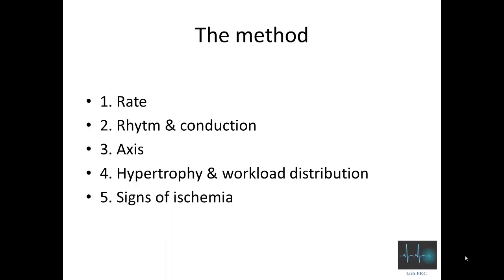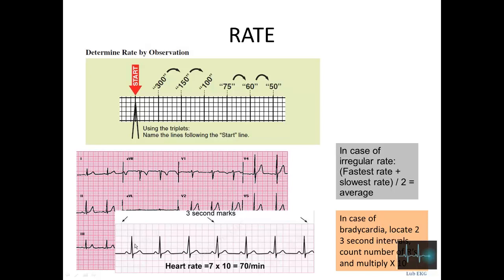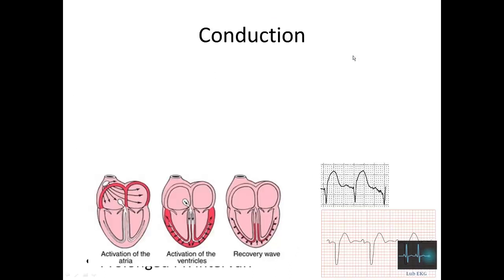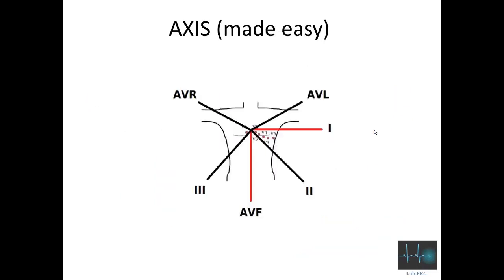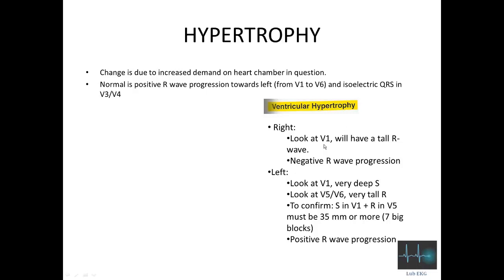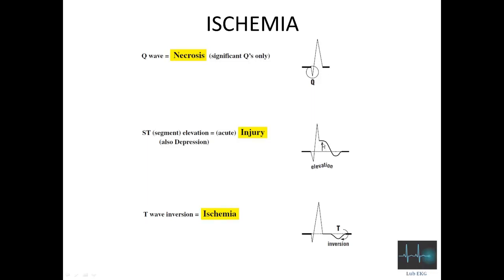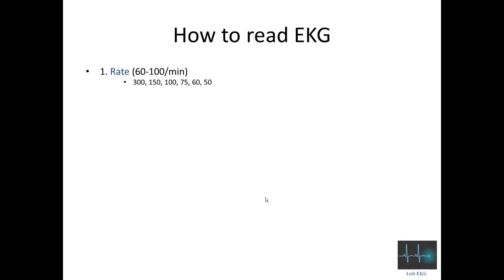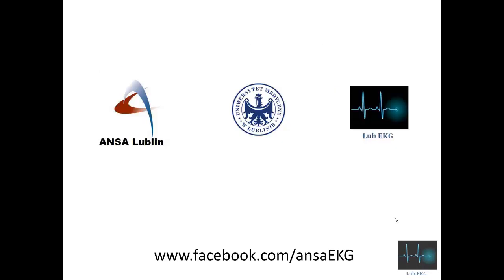How to read ECG 5 steps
How to read ECG by using 5 simple steps. Aimed at medical students and other health professionals. Abbreviated version.